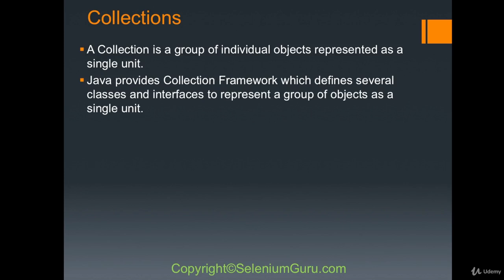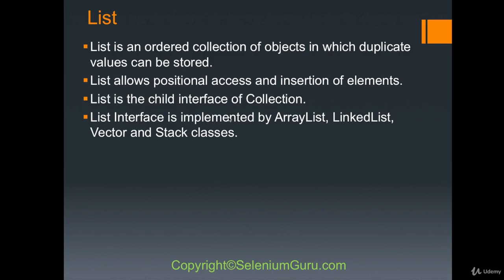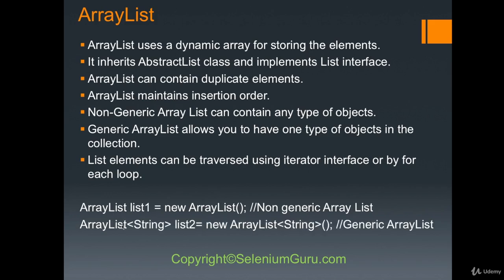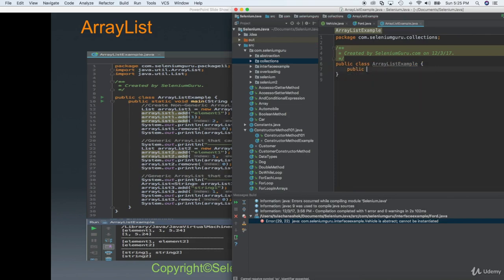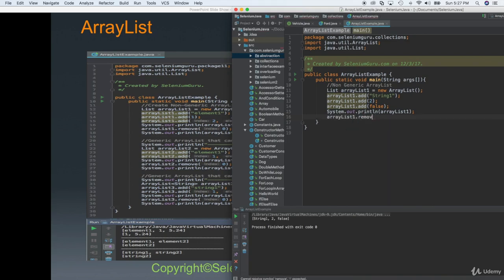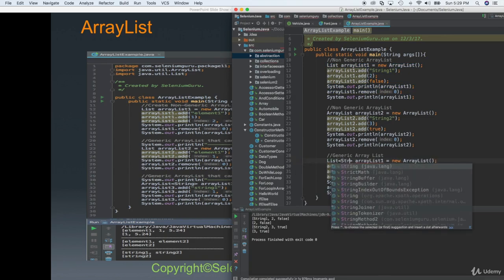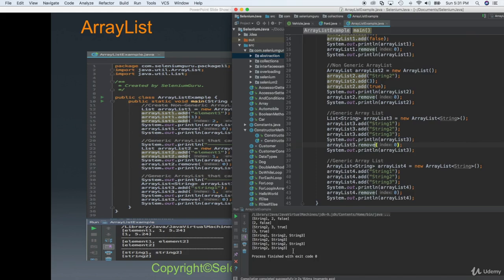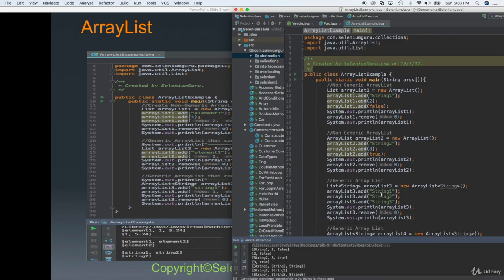JAVA Tutorials - 43 Java OOP Array List